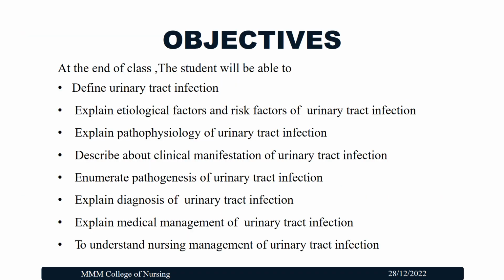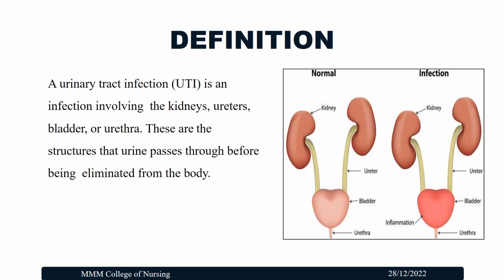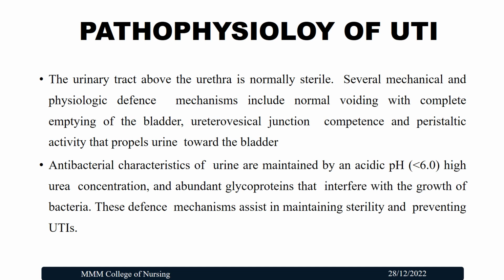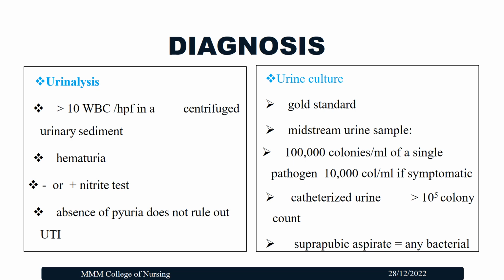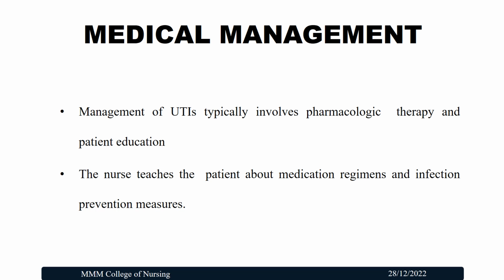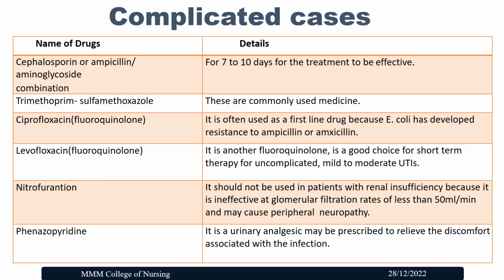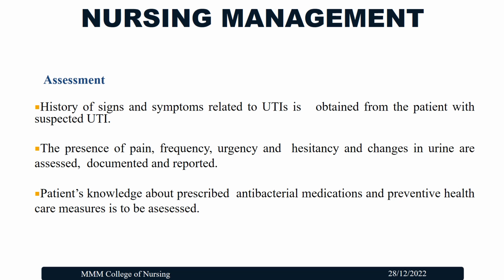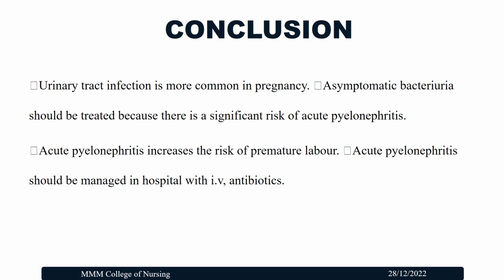UTI IN PREGNANCY